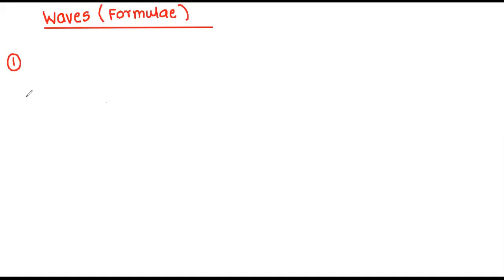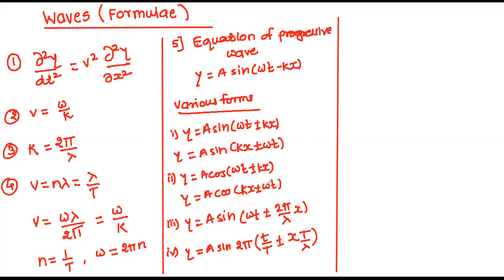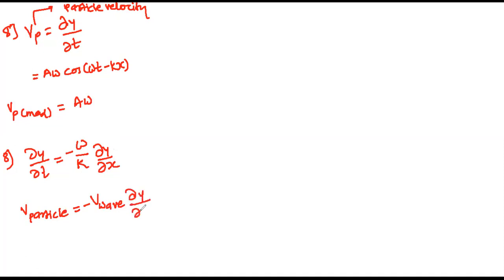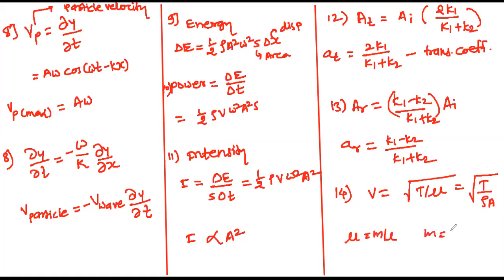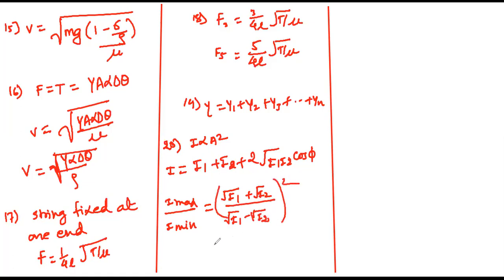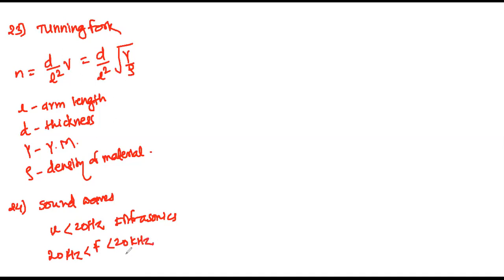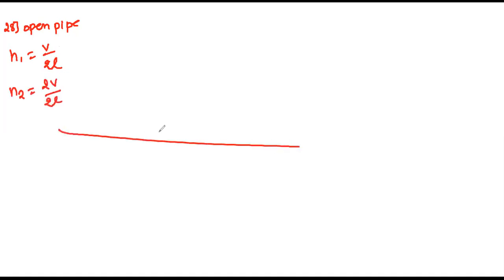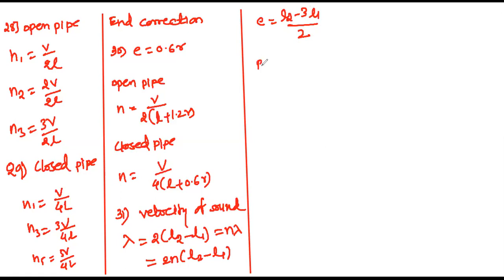waves formulae xii 02/08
waves fprmulae